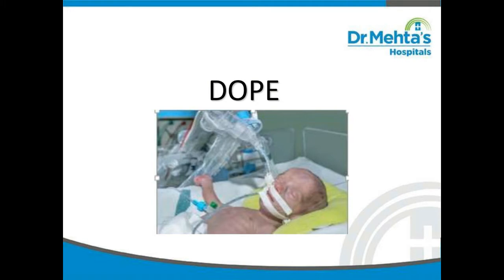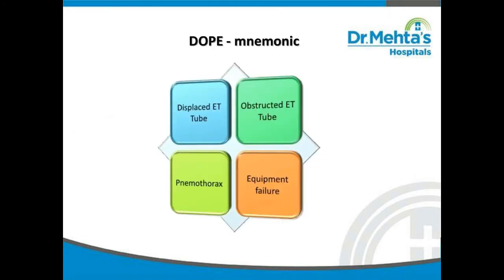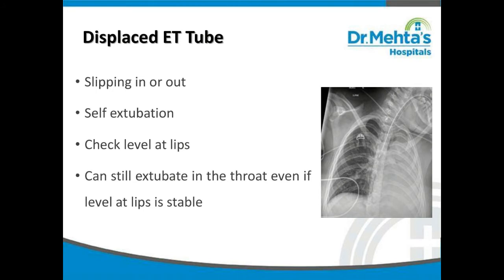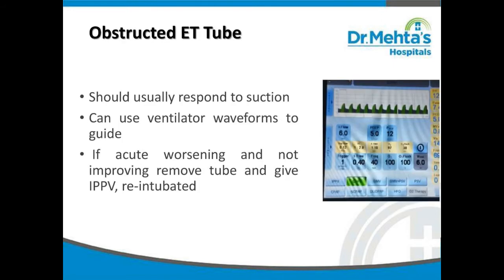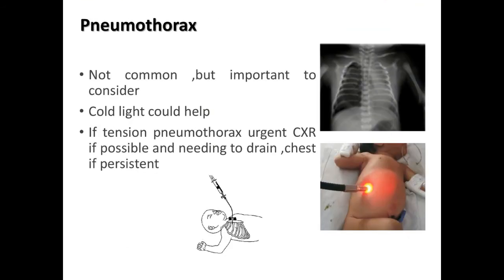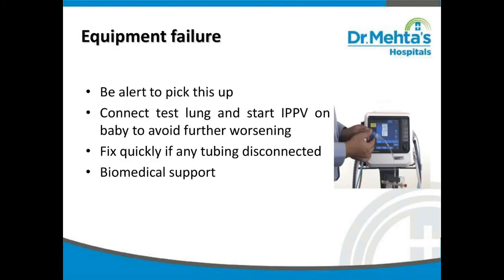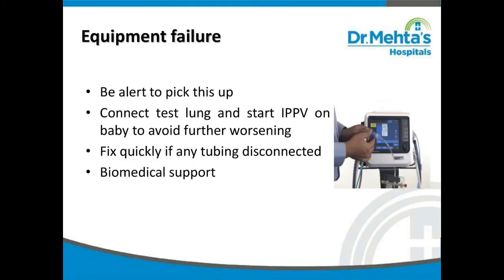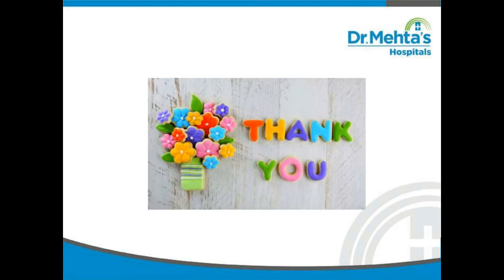DOPE - What to do when there is sudden deterioration in ventilated baby?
The mnemonic, "this is the proposed sequence of steps when there is deterioration while infant is on ventilator," is well known to all of us (intubated baby).